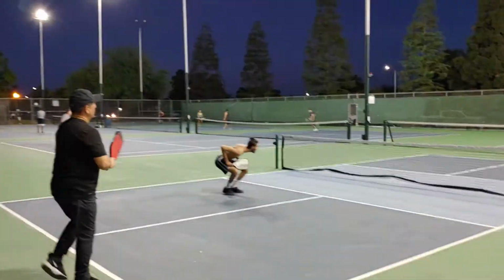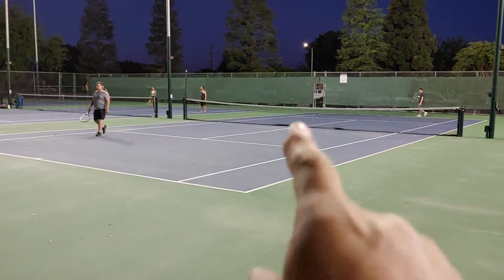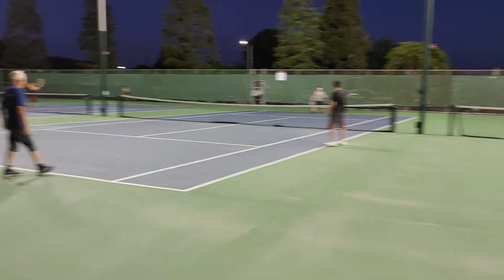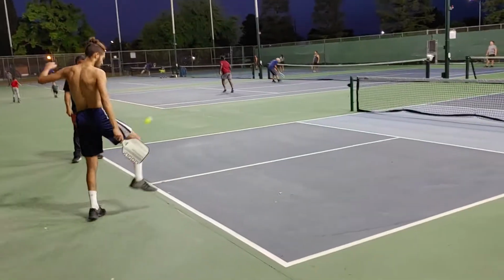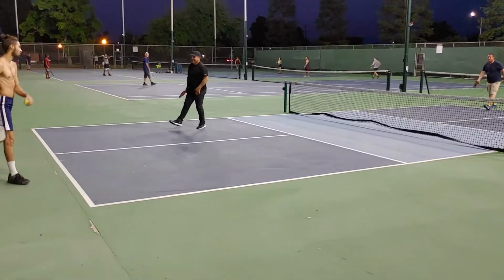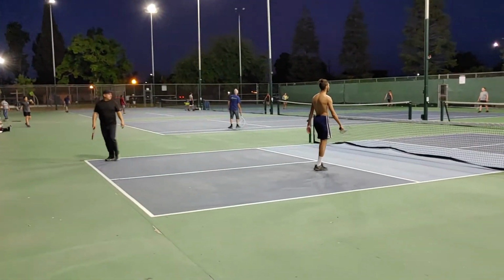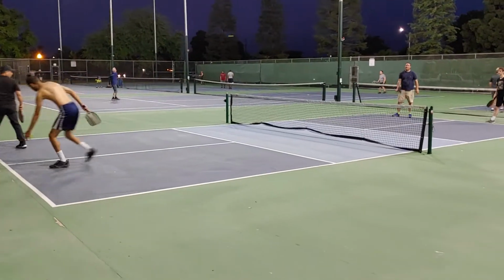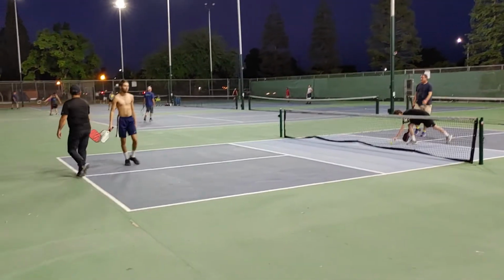Pickleball at Jastro Park, Bakersfield, CA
Just a quick description of what pickleball is. I have been playing the game since 3/2021.